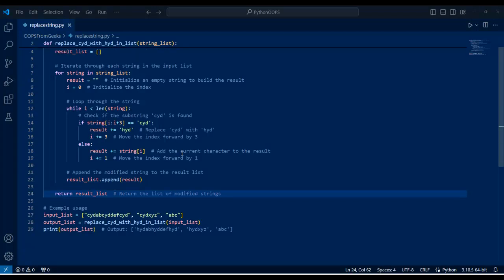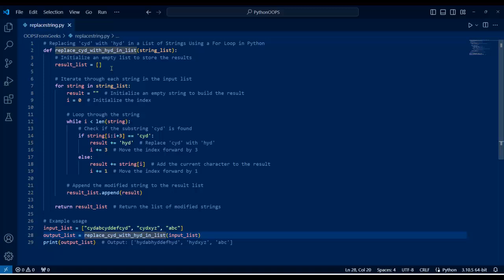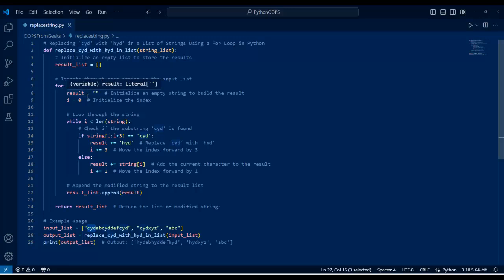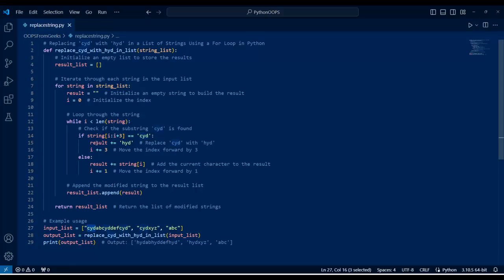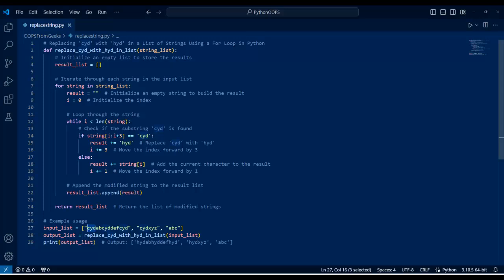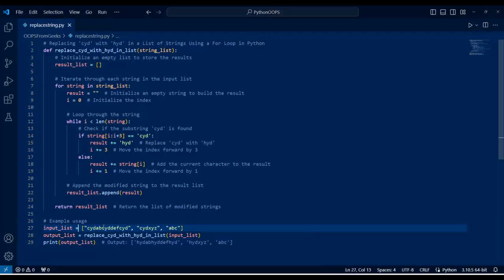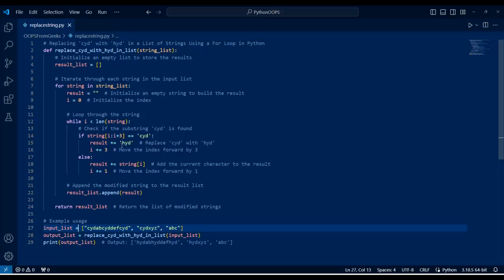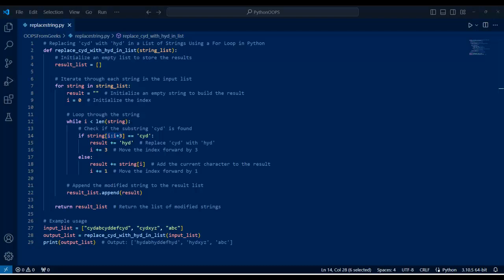Replacing ‘cyd’ with ‘hyd’ in a List of Strings Using a For Loop in Python w/o built in functions.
(Top MNCs interview Question)